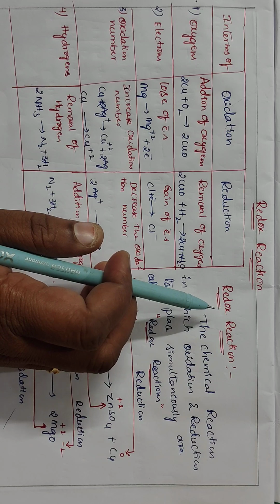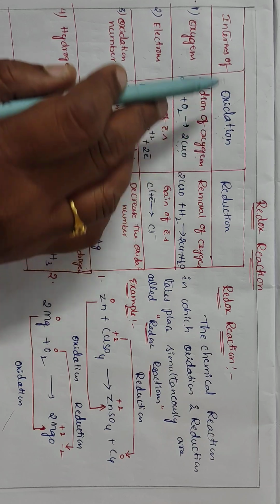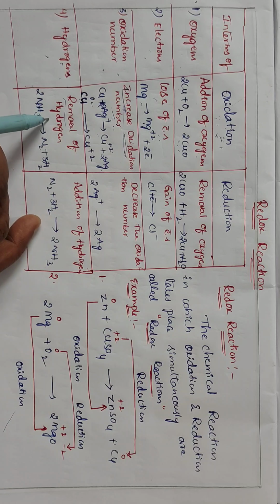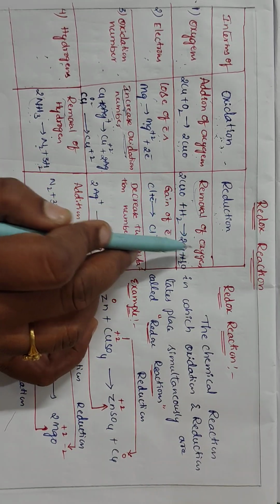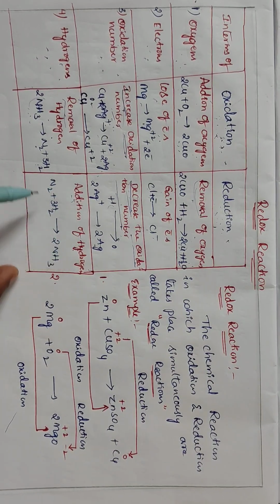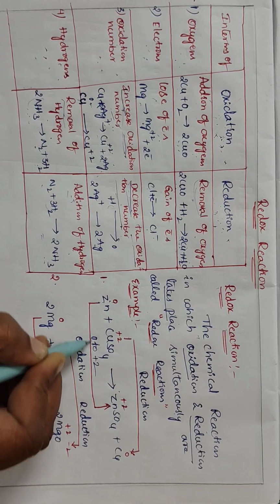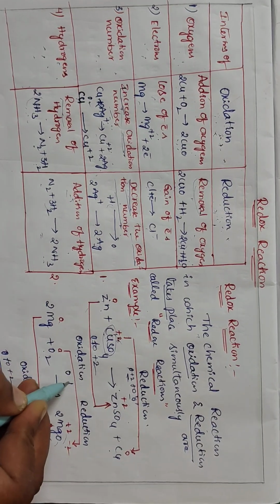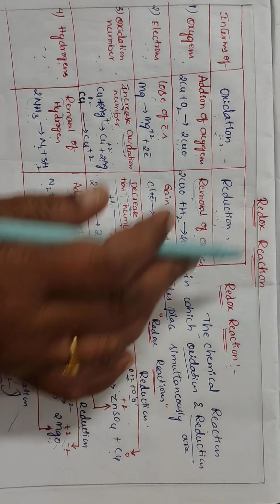REDOX REACTION //OXIDATION @REDUCTION//CHEMISTRY #PLUS ONE@TWO@CLASS X@@